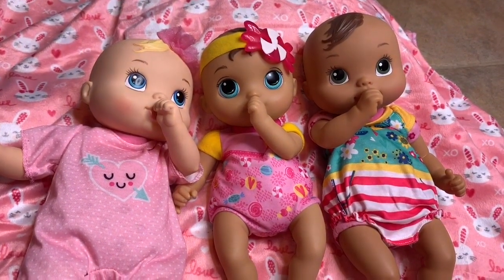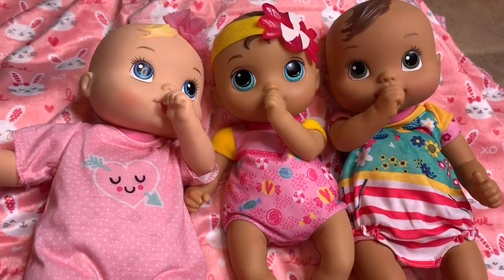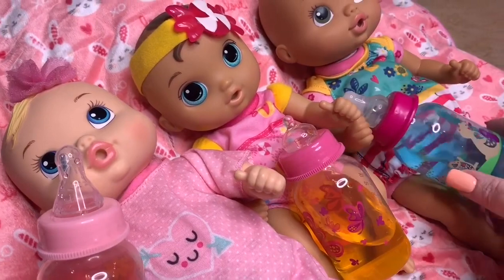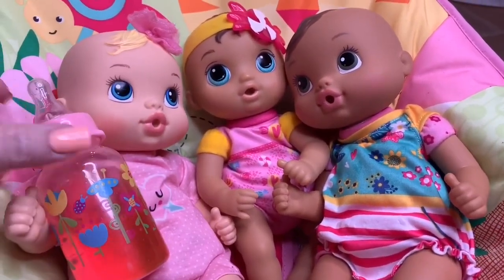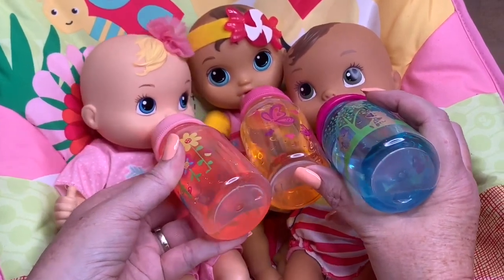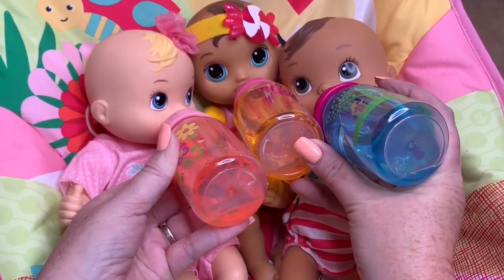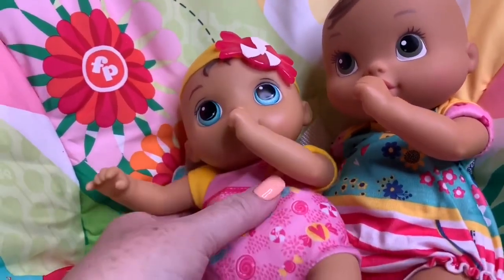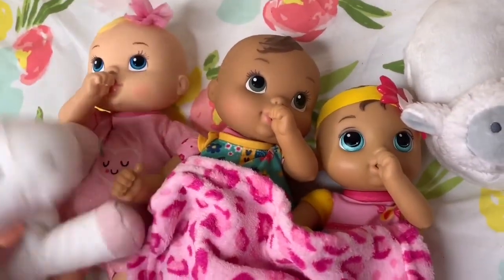Baby alive video | taking care of 3 small babies at one time | morning routine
Taking care of 3 baby alive dolls